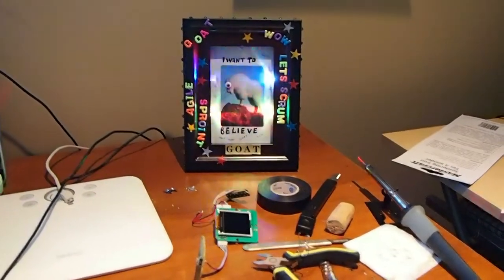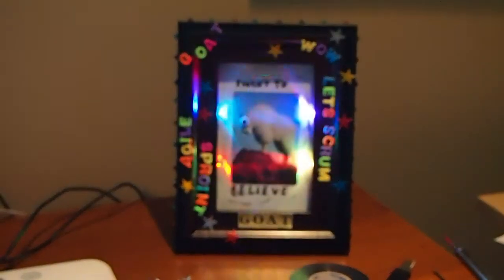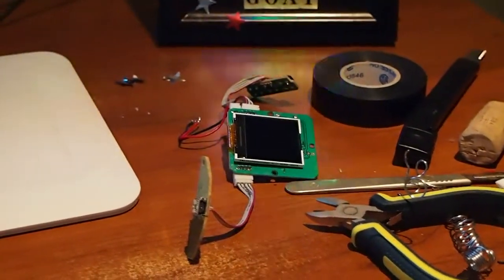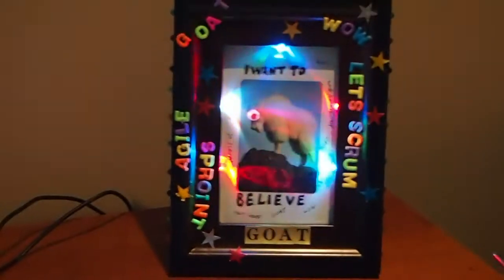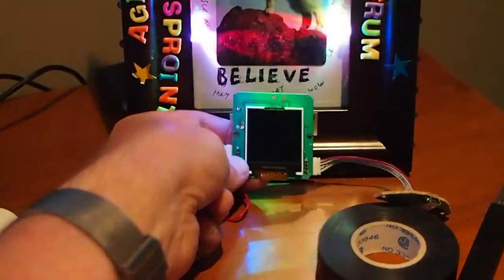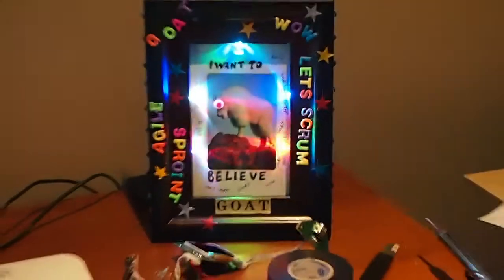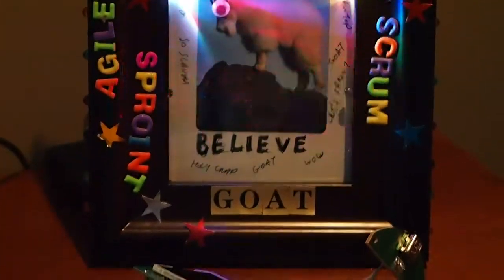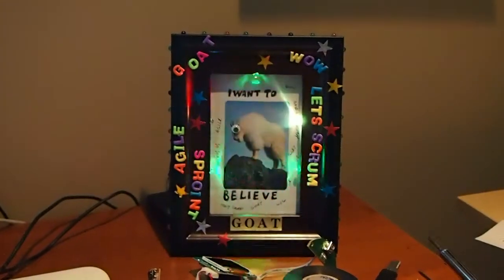Goat upgrade. Let's agile!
Agile scrum goat needed an upgrade - I felt that he didn't have enough bling. I got some LED's from some busted old Xmas ornaments and wired them into his picture frame. He's way more agile now.